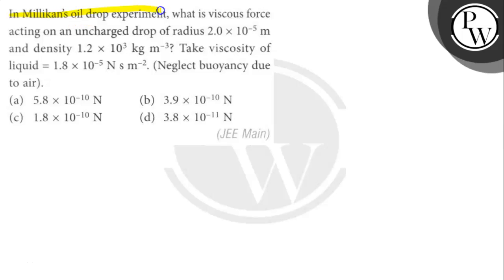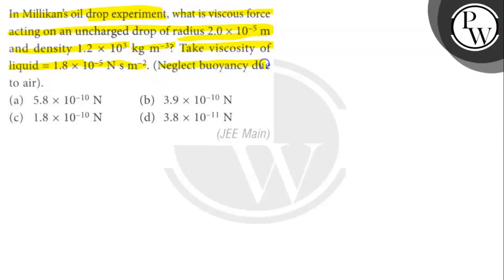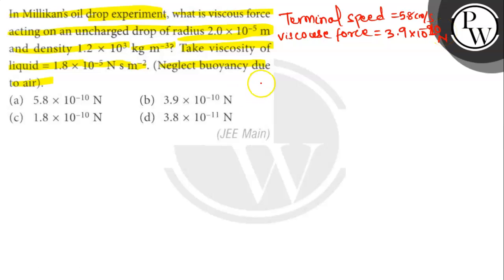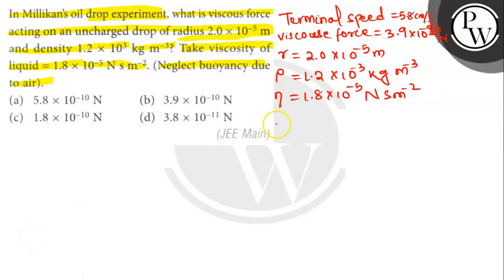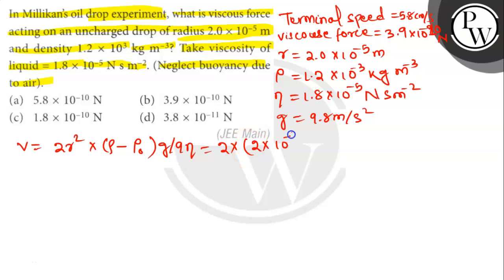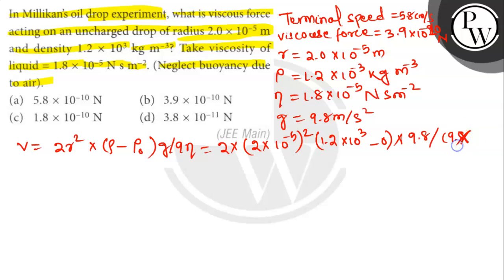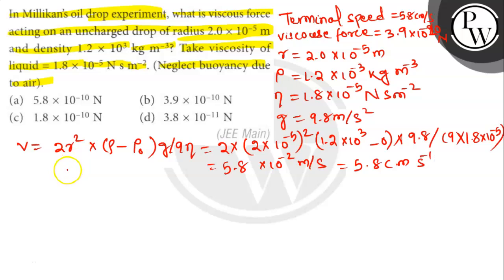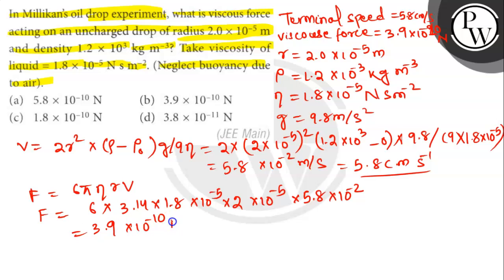In Millikan's oil drop experiment, what is viscous force acting on an uncharged drop of radius 2....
In Millikan's oil drop experiment, what is viscous force acting on an uncharged drop of radius 2.0 × 10^-5 m and density 1.2 × 10^3 kg m^-3 ? Take viscosity of liquid =1.8 × 10^-5 N s m^-2. (Neglect buoyancy due to air).
(a) 5.8 × 10^-10 N
(b) 3.9 × 10^-10 N
(d) 3.8 × 10^-11 N